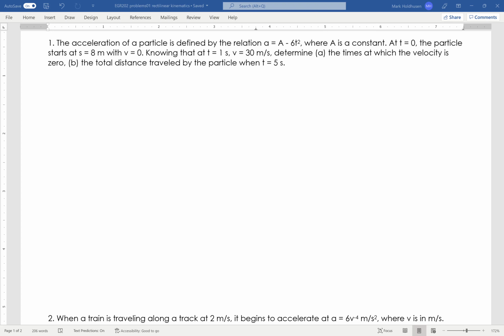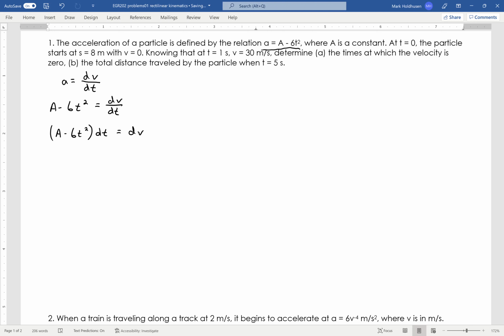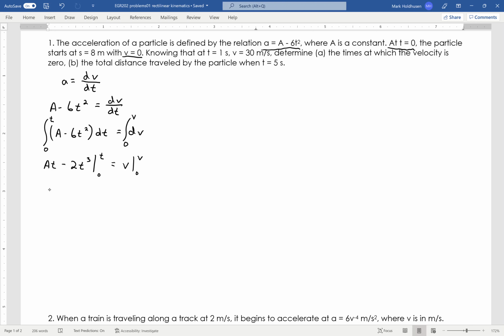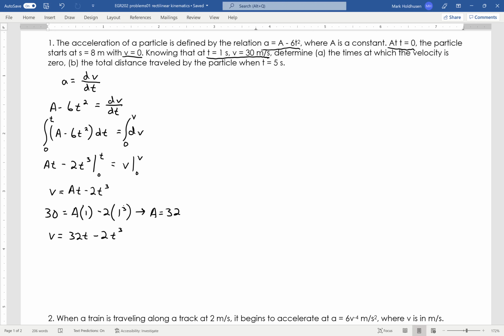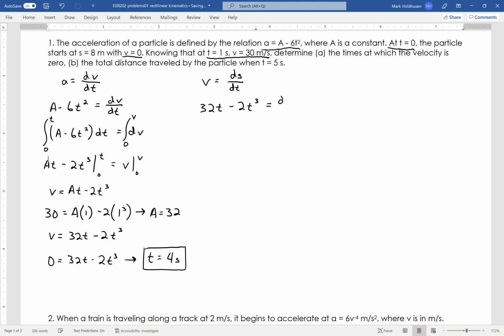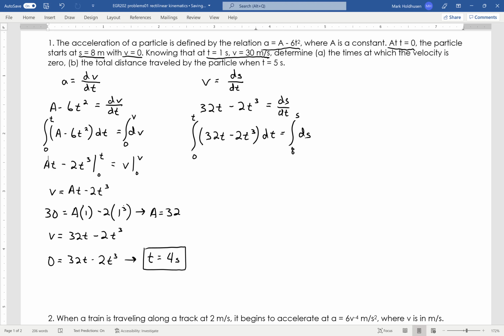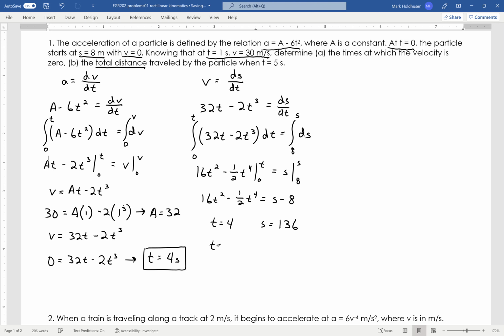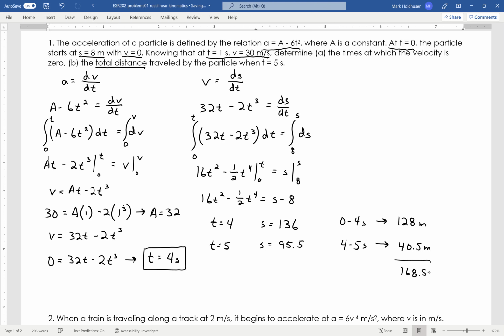Dynamics - Rectilinear Kinematics Example 1